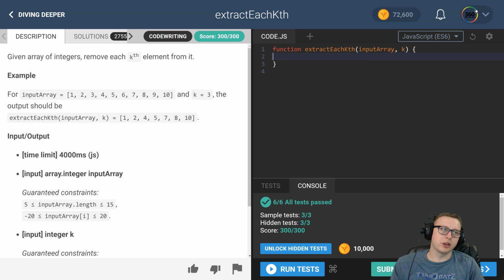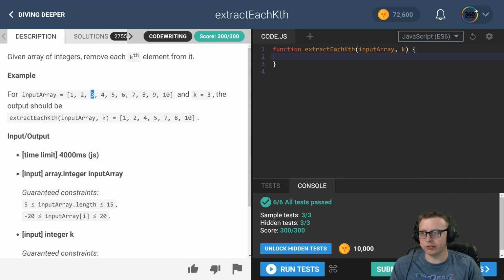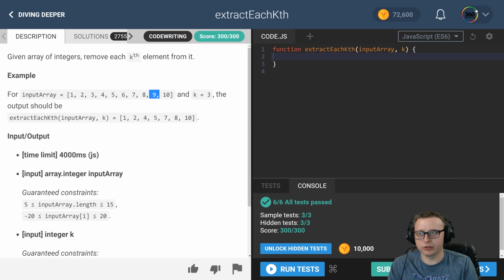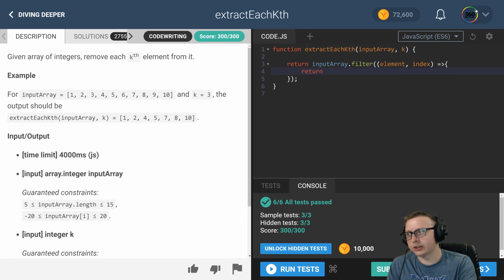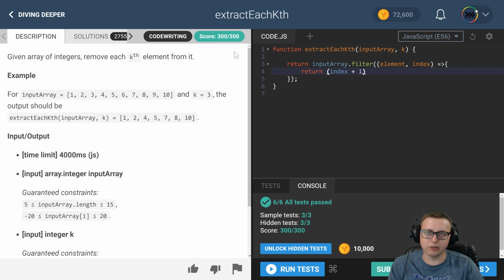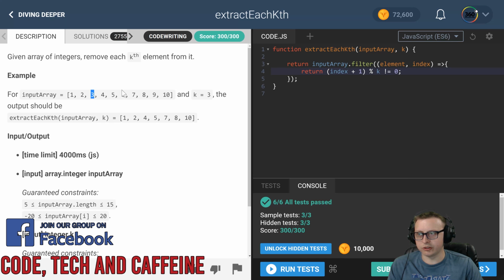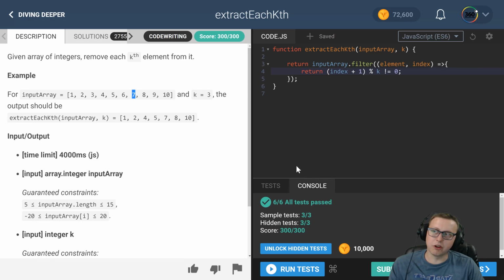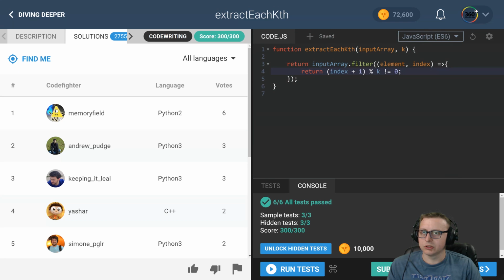ExtractEachKth | CodeFights Intro Algorithm JavaScript Solution and Breakdown